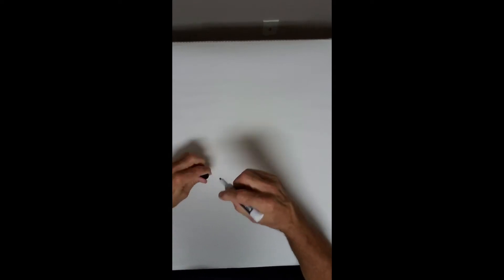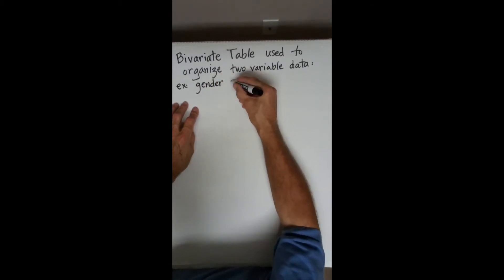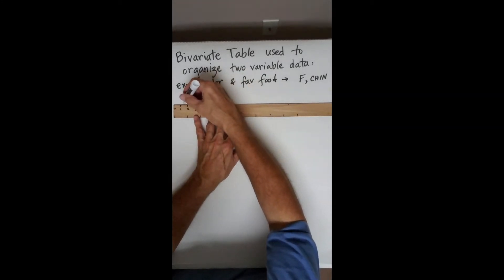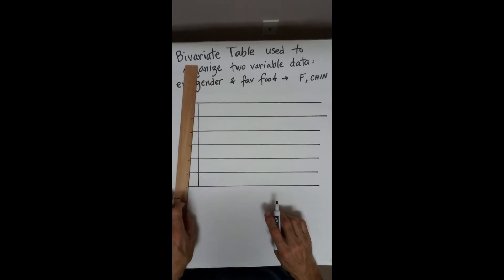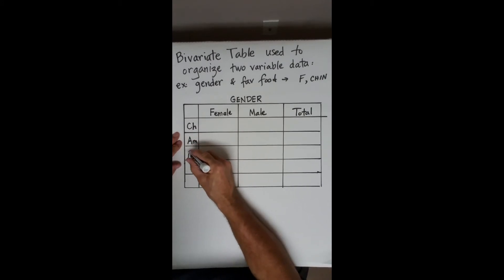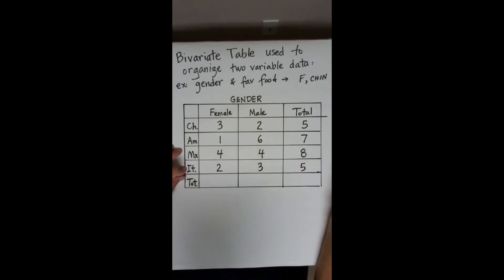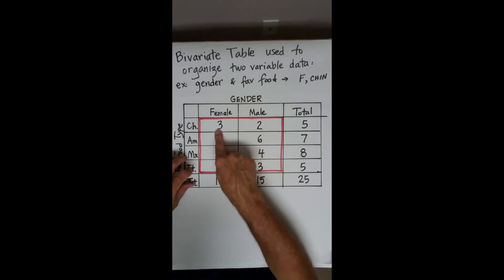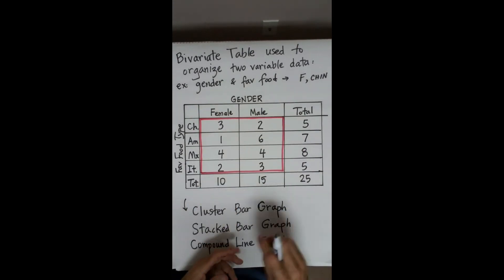Bivariate Table Construction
This type table may be used to organize bivariate data collection, such as personal gender and movie preferences.